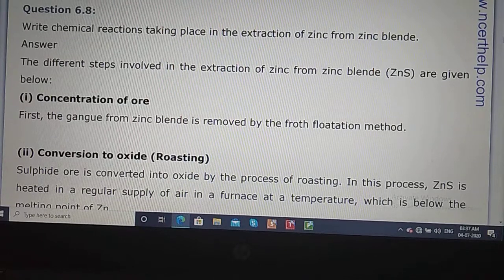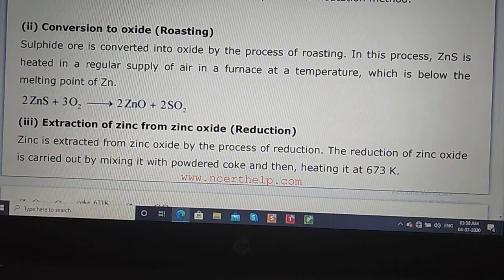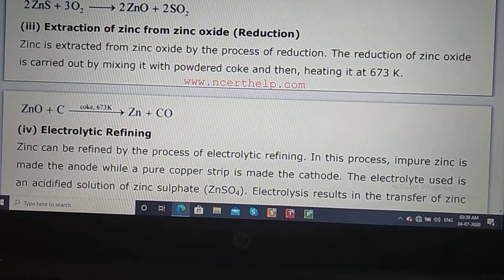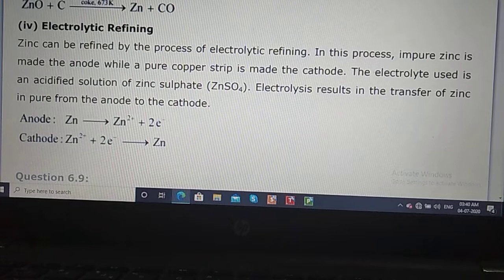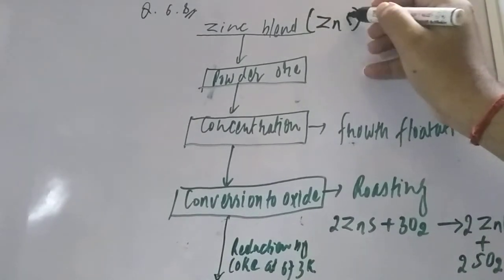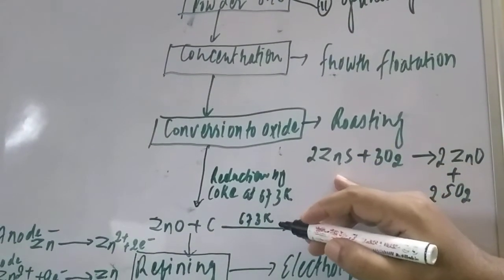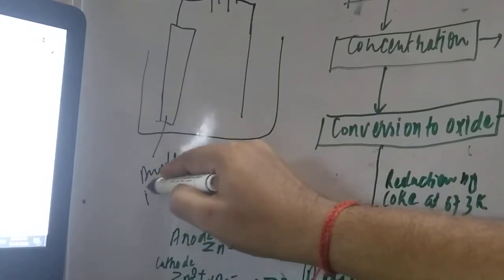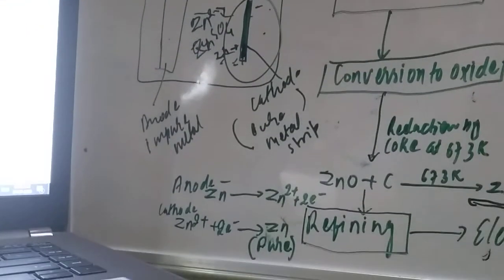Class-12 metallurgy exercise questions no-8